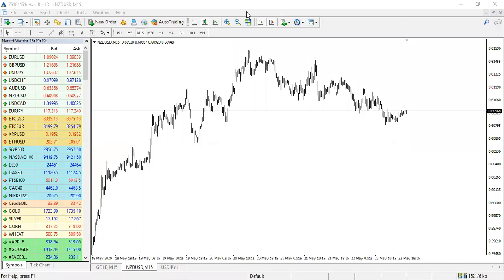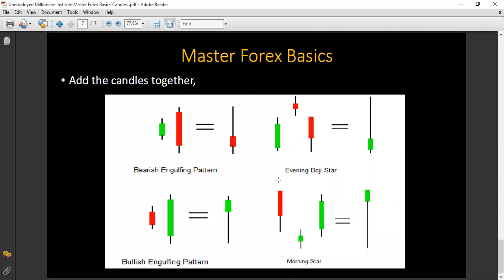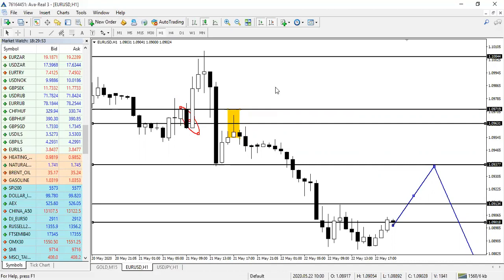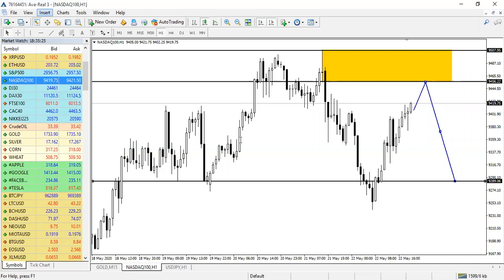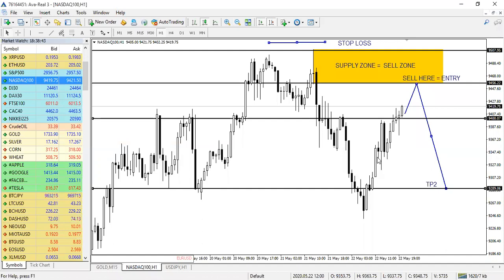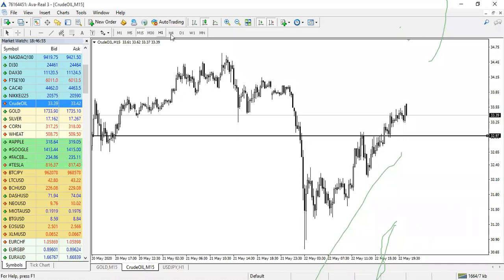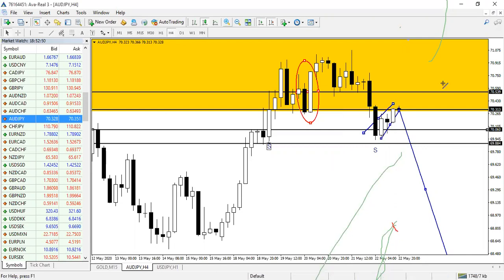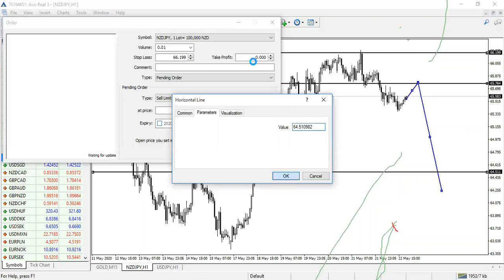Sunday Forex MasterClass 24 May 2020 Part 2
Online Forex MasterClass Hosted By Wonga Ndzimande